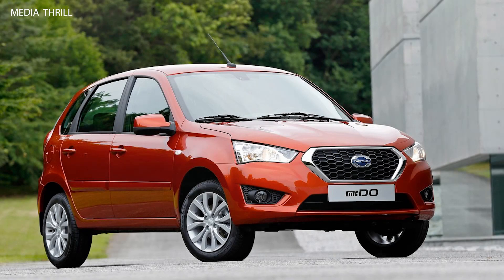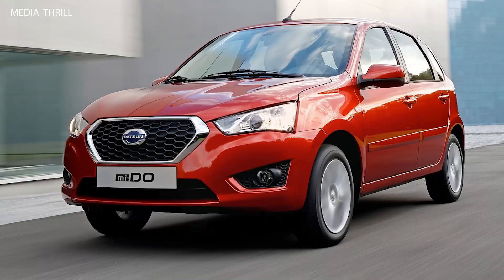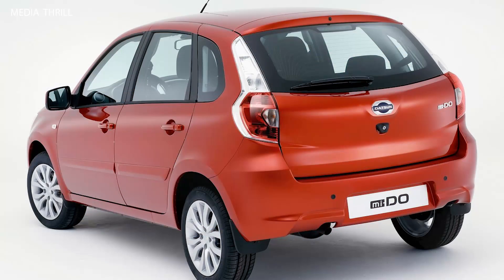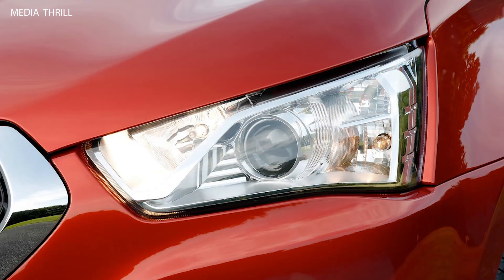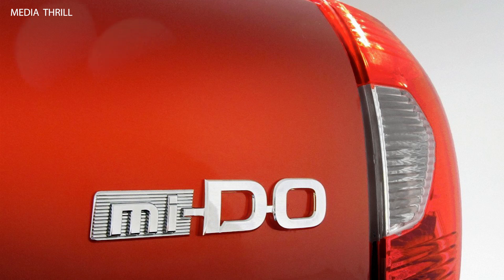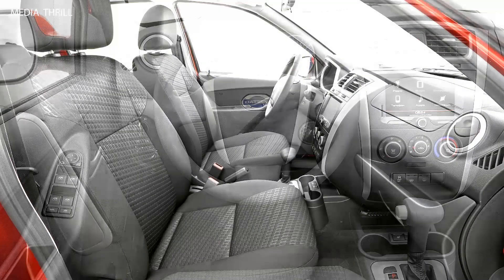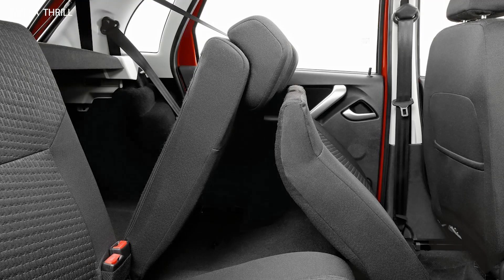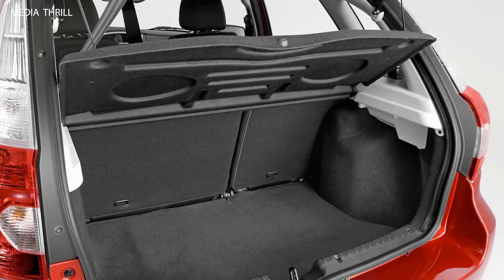Datsun mi DO 2015 Facts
Video Edit:   Team Media Thrill
Datsun (Automobile Make), Datsun Mi-DO, Engine (Literature Subject), Интериор, Datsun, Datsun mi-DO, 2015 Datsun mi-DO, Обзор, Auto Used Automobiles New megaretr build quality Cars, use new navigation voice command trim leather custom luxury, overview of features power trunk space sound system stereo, full in depth review tour walk around interior exterior, start up crank starting engine dual exhaust revving, 2015 Datsun mi-DO Dream, 2015 Datsunmegaretr, build, quality, Cars, авто, автомобили, двигатель, тесты, тест-драйв, машина
Datsun (Automobile Make), Datsun Mi-DO, Engine (Literature Subject), Интериор, Datsun, Datsun mi-DO, 2015 Datsun mi-DO, Обзор, Auto Used Automobiles New megaretr build quality Cars, use new navigation voice command trim leather custom luxury, overview of features power trunk space sound system stereo, full in depth review tour walk around interior exterior, start up crank starting engine dual exhaust revving, 2015 Datsun mi-DO Dream, 2015 Datsun